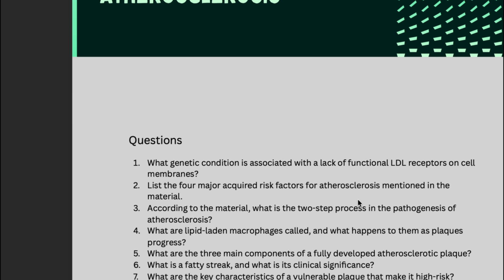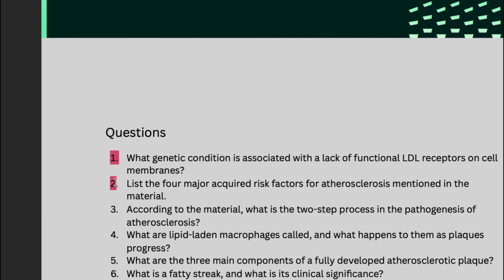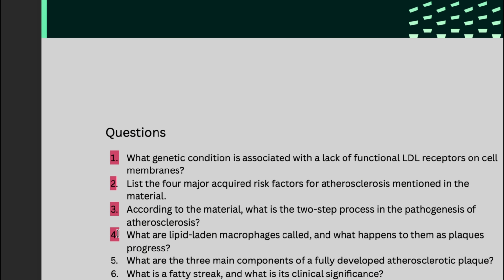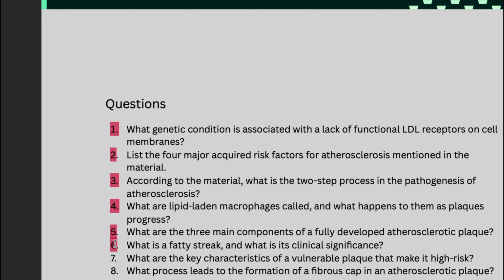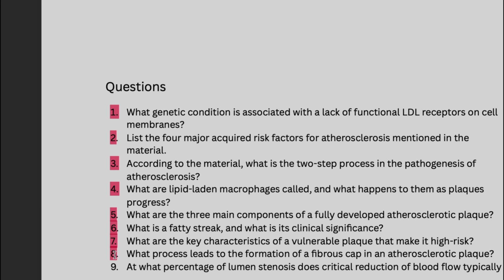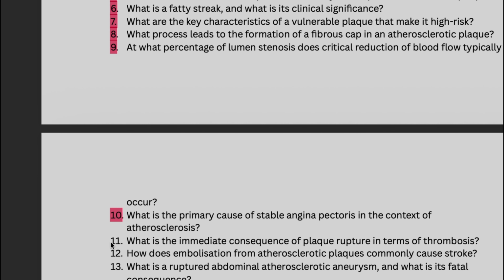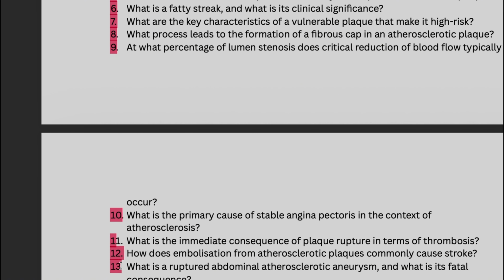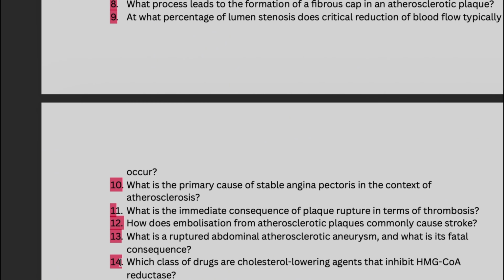Atherosclerosis Explained | 15 High-Yield MBChB Exam Questions & Answers (Pathology Revision)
Preparing for your MBChB pathology exam? In this video, we answer 15 high-yield atherosclerosis questions that frequently appear in medical school written exams, SBAs, vivas, and OSCEs.

You'll learn:
✅ Familial Hypercholesterolaemia (FH)
✅ Risk factors for atherosclerosis
✅ Pathogenesis of atherosclerosis
✅ Foam cells and fatty streaks
✅ Stable vs vulnerable plaques
✅ Fibrous cap formation
✅ Stable angina
✅ Plaque rupture and thrombosis
✅ Stroke and embolisation
✅ Abdominal aortic aneurysm (AAA)
✅ Statins and aspirin
✅ High-yield pathology revision

Whether you're studying MBChB, Medicine, Pathology, Physiology, or preparing for finals, this rapid Q&A session is designed to help you remember the concepts that examiners love to ask.